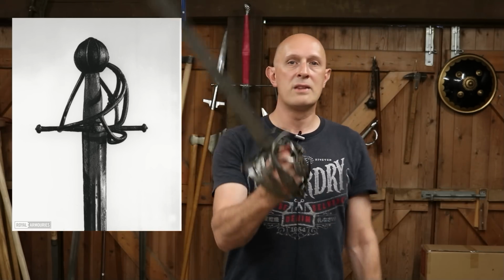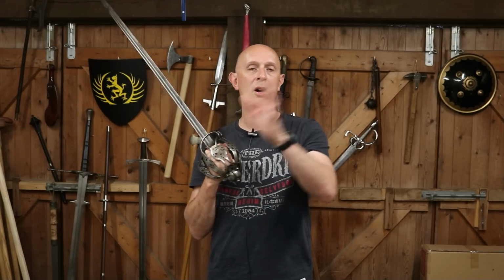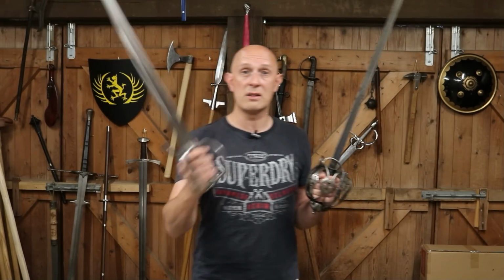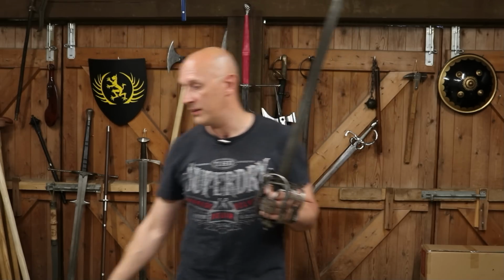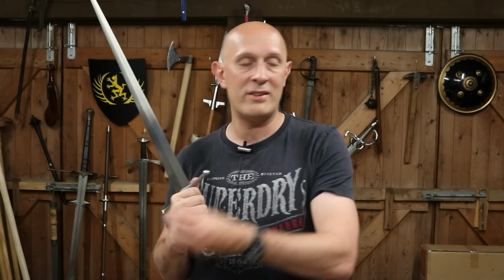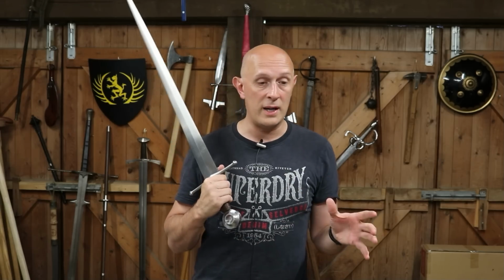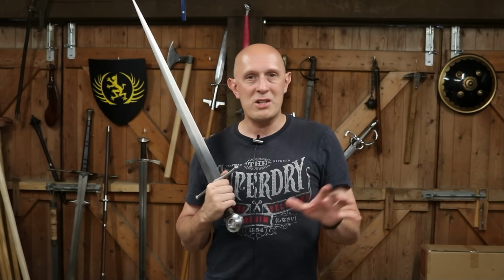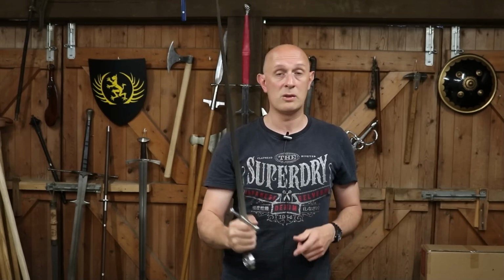How often were HANDS WOUNDED in real SWORD FIGHTING?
How often were hands hit, wounded, or targeted, in real historical sword fighting?